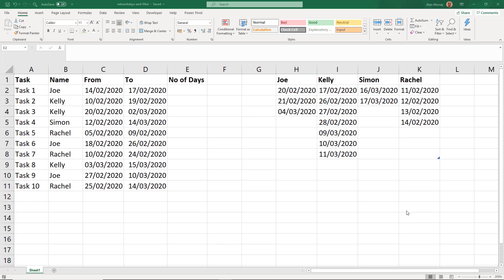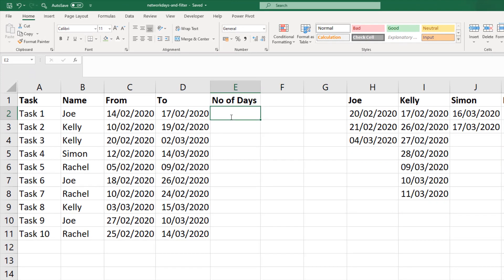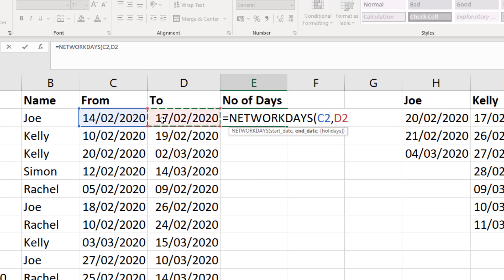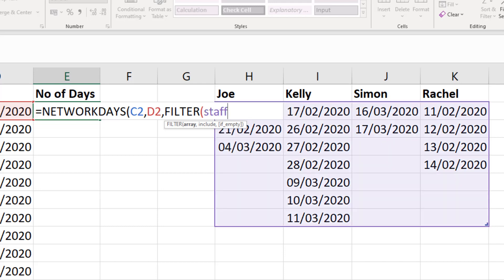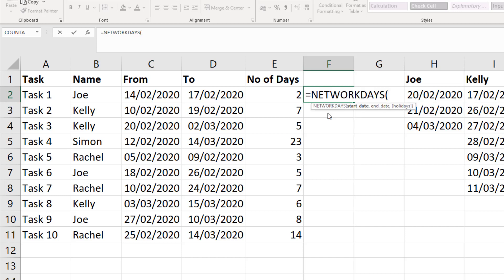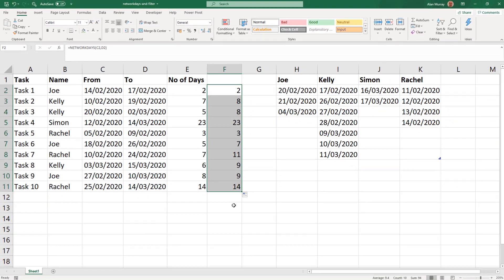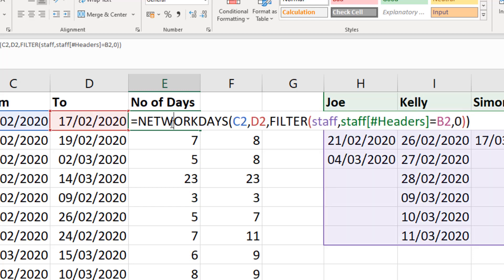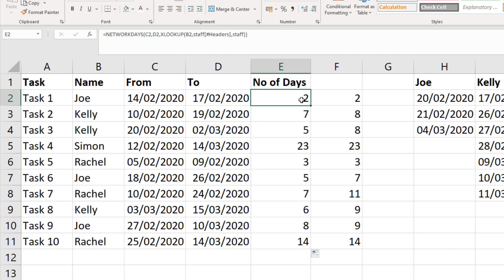NETWORKDAYS Function with FILTER for Conditional Holidays Ranges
In this video, we use the NETWORKDAYS function with the FILTER function for conditional holiday ranges.

The NETWORKDAYS function returns the number of working days difference between two dates. And it includes the option to add custom non-working days.

In this video, the non-working days depends on which member of staff is doing a task. So we need to return the holiday ranges for that specific person.

Fortunately, the excellent FILTER function provides the ability to filter the list and return the range that we want.

The video then has a bonus example with the XLOOKUP function returning the range dynamically.